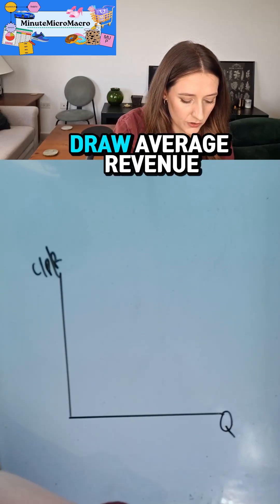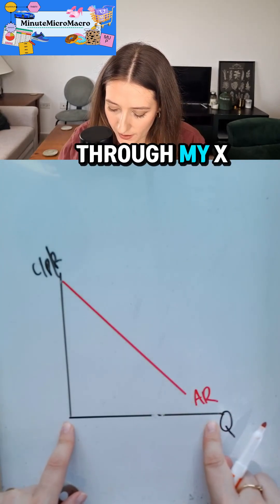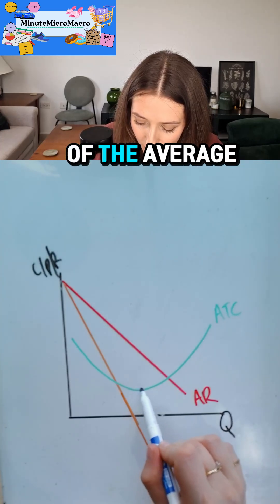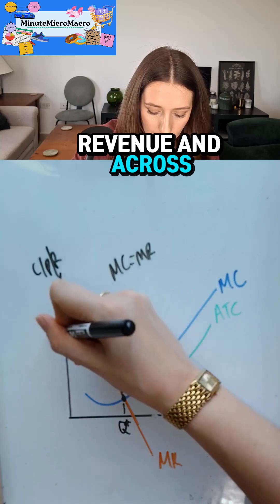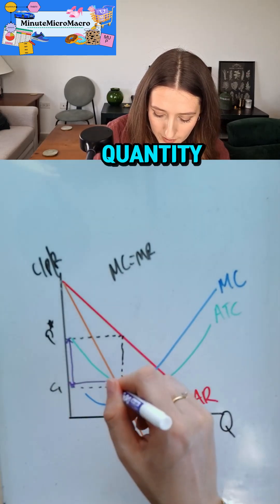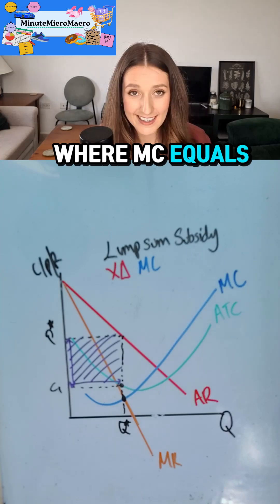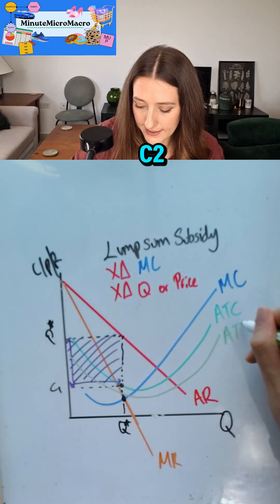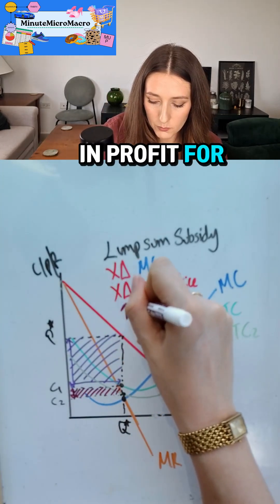24 Monopolies and subsidies Part 1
A lump-sum subsidy is a fixed payment from the government to a firm that does not depend on the level of output. For a monopoly, this type of subsidy has specific effects on costs and market outcomes.

Because it’s a fixed amount, the subsidy reduces the firm’s total fixed cost (TFC) but does not change its marginal cost (MC) or average variable cost (AVC). Since the monopolist’s profit-maximizing output and price are determined by the intersection of marginal revenue (MR) and marginal cost (MC), and MC is unchanged, the subsidy does not affect the quantity produced or the price charged in the short run.

However, the reduction in fixed cost increases the firm’s total profit. The monopolist’s average total cost (ATC) curve shifts downward (because the fixed cost component decreases), while the MC curve remains the same. As a result, at the same quantity, the difference between price and ATC widens, leading to higher economic profit.

In graphical terms:

The MC and MR curves determine the same equilibrium quantity (Qm) as before.

The price (Pm), read from the demand curve at that quantity, remains unchanged.

The ATC curve shifts downward, expanding the profit area (Pm – ATC) × Qm.

In the long run, this lump-sum subsidy may attract political or policy implications—it makes the monopoly more profitable but does not improve allocative efficiency since P is greater than MC still holds. Unlike a per-unit subsidy, which lowers MC and can change output and price, a lump-sum subsidy only affects profits, not market efficiency or consumer welfare directly.

In short:

Output: unchanged

Price: unchanged

Profit: increases

Efficiency: unchanged (still allocatively inefficient)